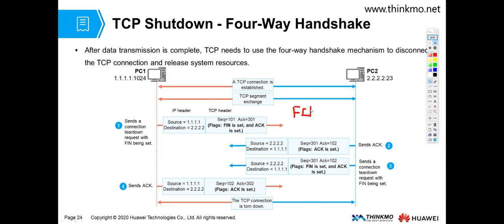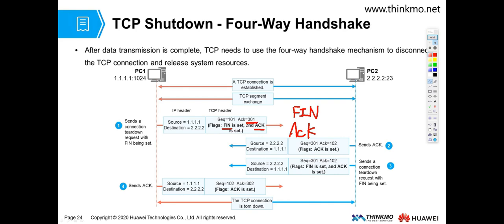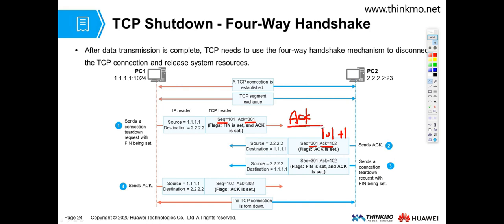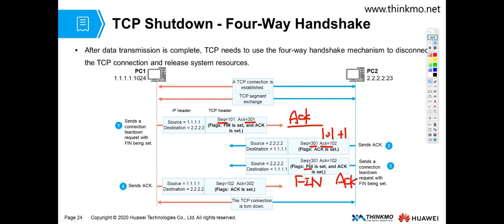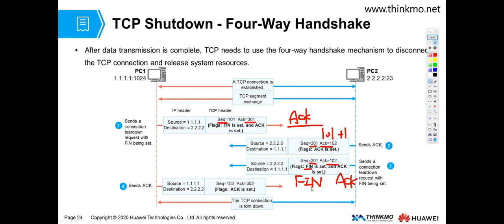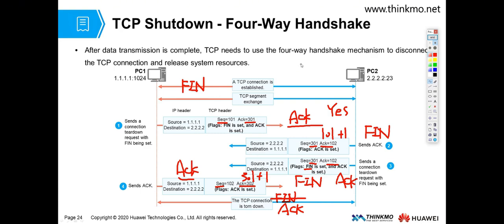Episode 8 | Free Course of HCIA |Four-way Handshake| HCIA-Datacom H12-811 Complete